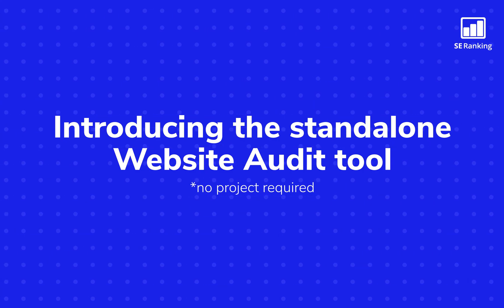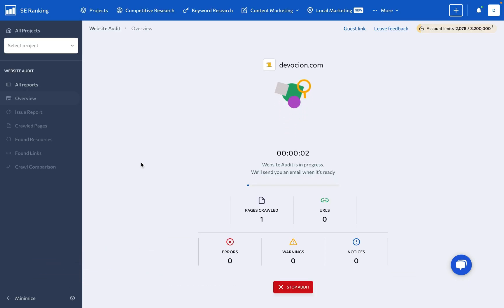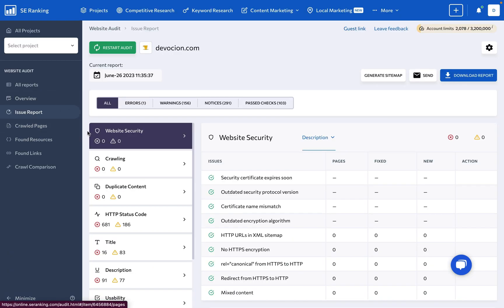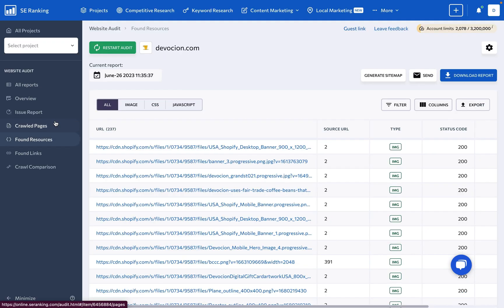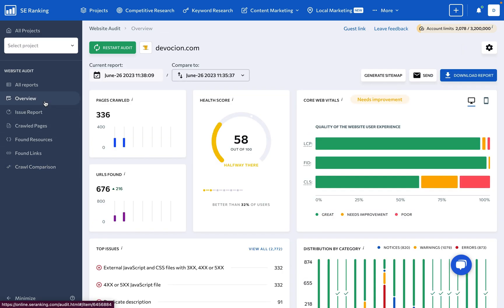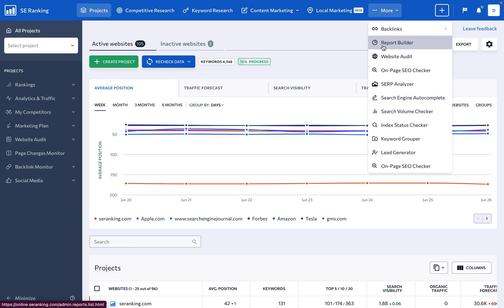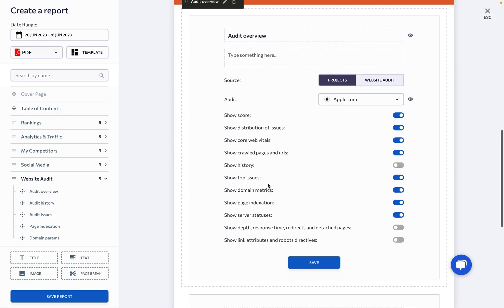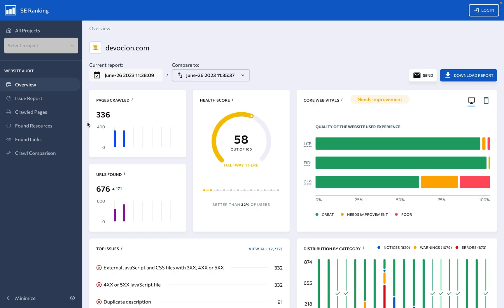SE Ranking's Standalone Website Audit Tool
Discover a simpler way to audit your website with SE Ranking's Standalone Website Audit Tool.

In just a few minutes, generate comprehensive audit reports packed with insights into your website's performance and areas for improvement. Dive deep into page-by-page analysis to uncover and rectify the issues holding your site back from top rankings.

What's more? Easily share these audit reports with your team, stakeholders, or clients directly from the tool, fostering collaboration and transparency like never before.

Whether you're a small business owner, a marketing agency, or a corporate powerhouse, our tool is designed to make an impact. With just one click, create a detailed report that's sure to impress. So why wait? Step into the world of efficient web analytics with SE Ranking and let your website shine brighter than ever before!